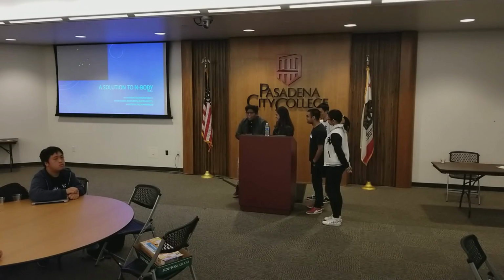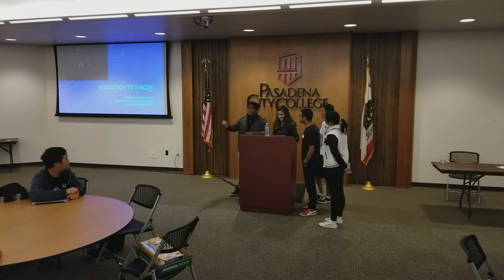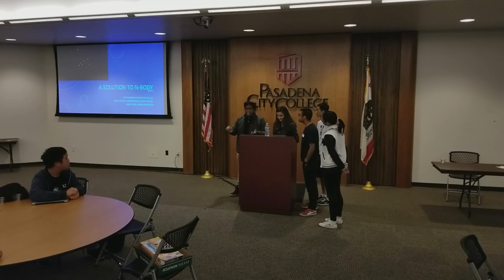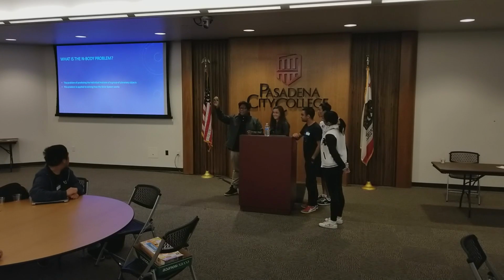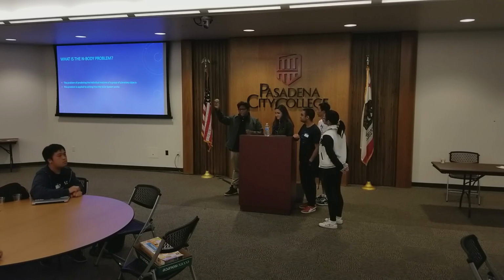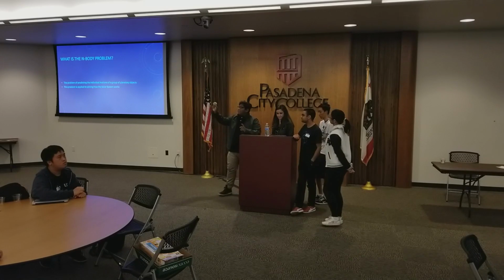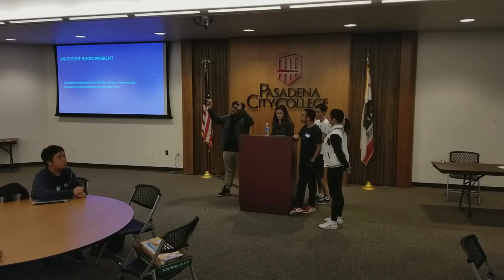Barkeshli's Bouncing Balls - Pasadena Computer Science Club Hackathon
Solving NBody Problem using C++
By Evan Firoozi, Erika Volchik, Jason Hernandez, Simon Zhou, Annie Chen

Producer: Kody K
Editor: Michael R
Camera: Brandon W